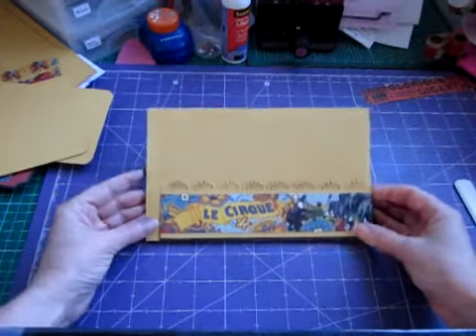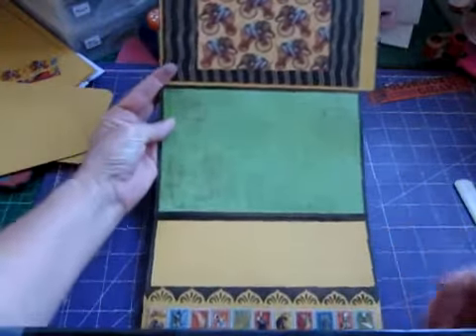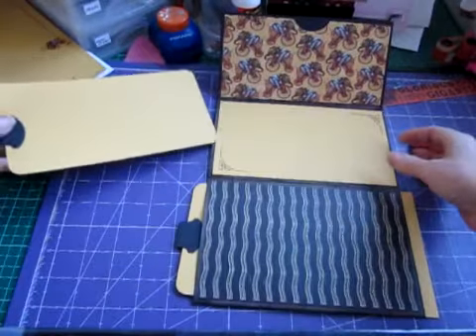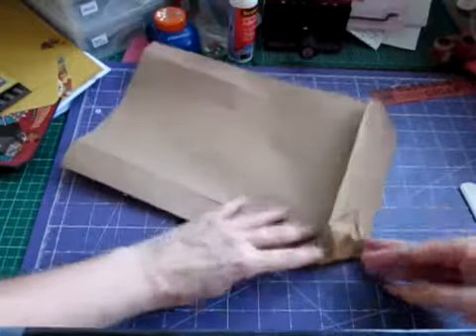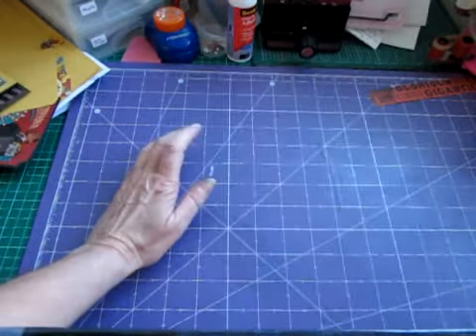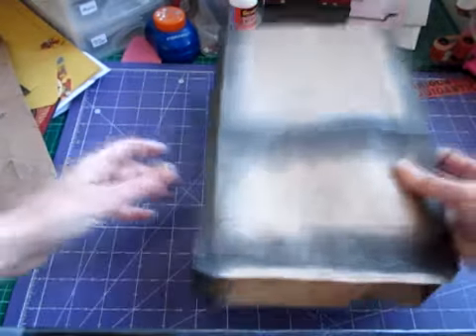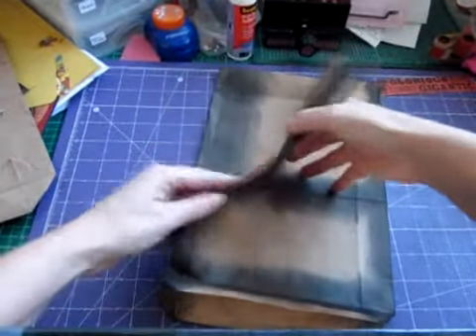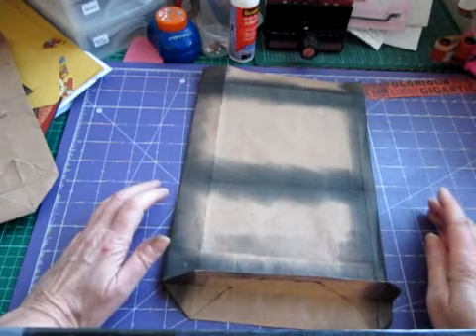How to tutorial - paperbag folded insert part 1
How to tutorial for the Ripleys visit mini album showing how to make the paperbag fold out insert using paperbags. go to my blog for list of measurements you'll need and other crafty fun